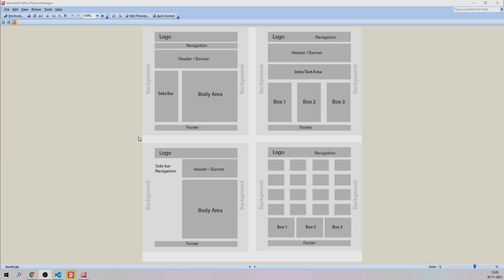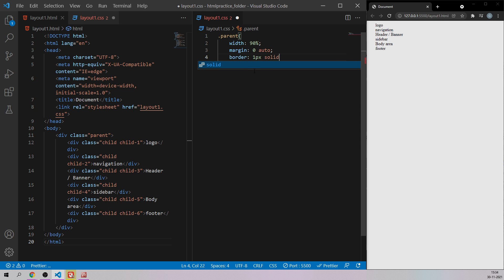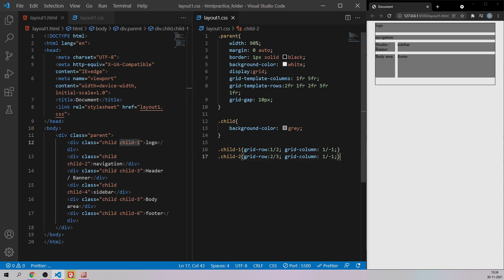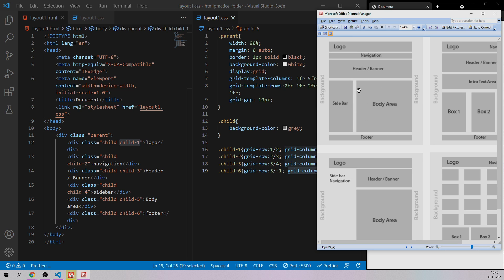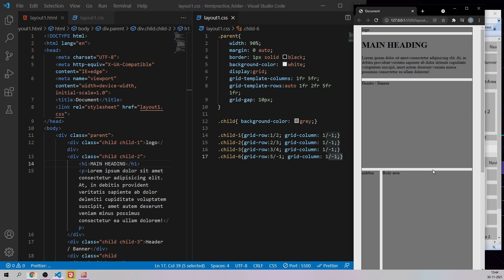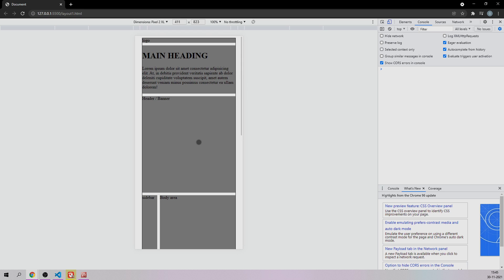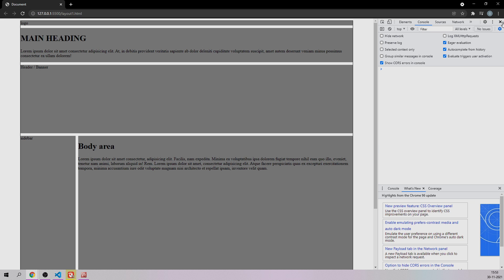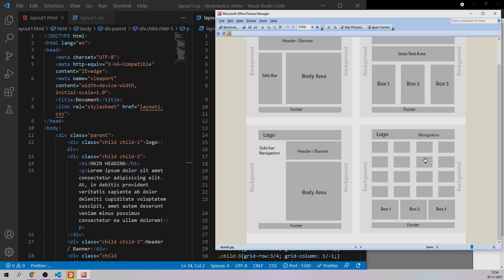02 html layout design 1 using css grid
The very first layout design in html using grid system of css coding